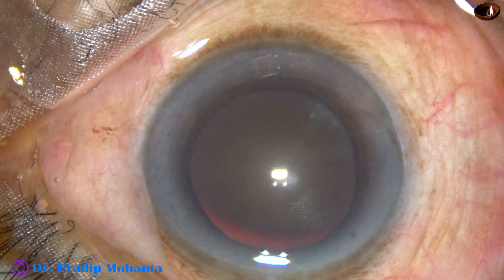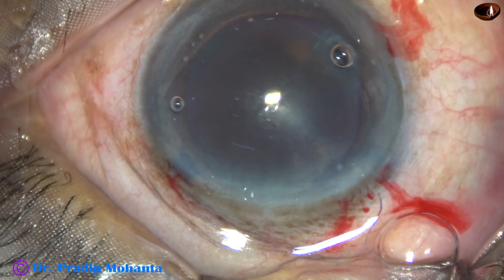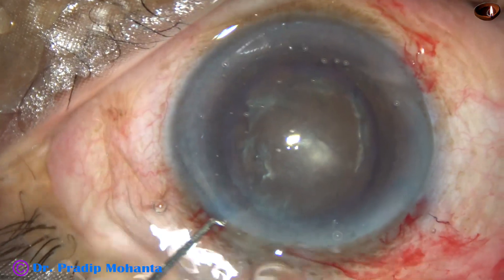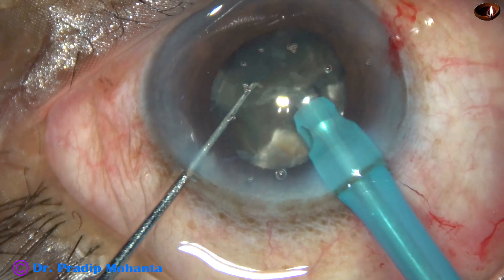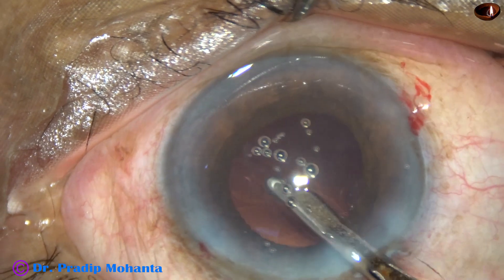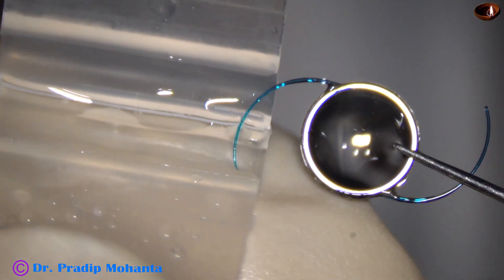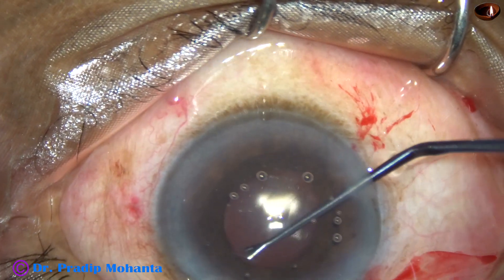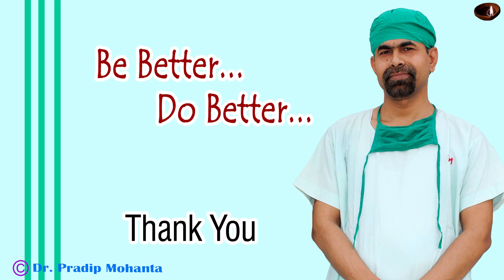Submarine Chop and implantation of Sensar multipiece IOL : Pradip Mohanta, 15th May, 2020